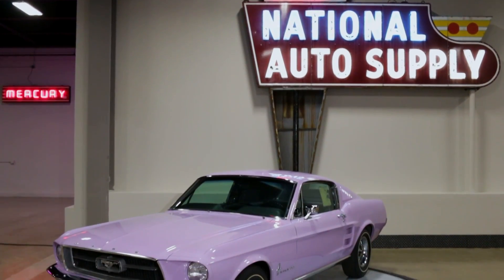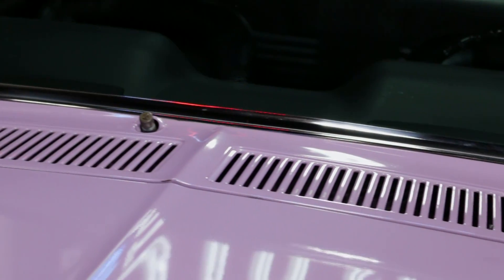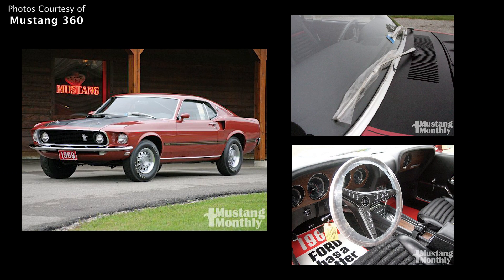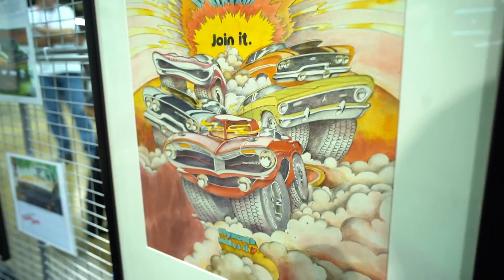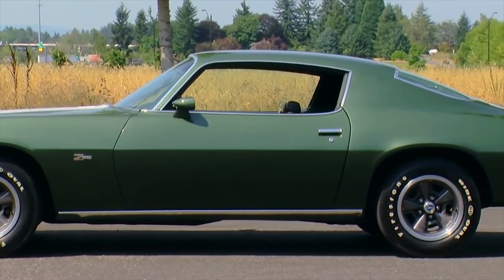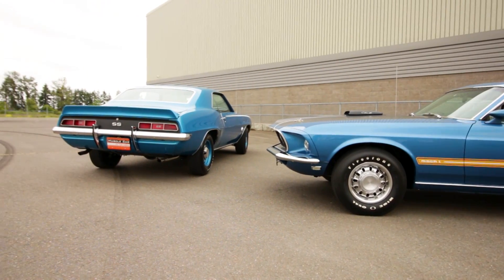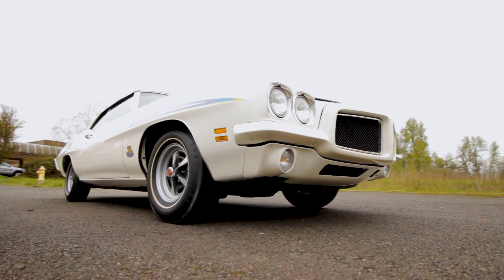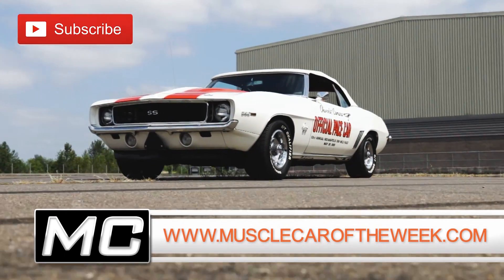Your Letters - Muscle Car Of The Week Episode 291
We’re always happy to read and respond to comments and questions from those who watch Muscle Car Of The Week, and today, we’re responding to a few of those.   Topics include the low-mile ‘67 Mustang, a Dodge Coronet R/T, 1970 Camaro, head-to-head car features, and more.  The cars featured in this episode are from The Brothers Collection.    Thanks for all your feedback!